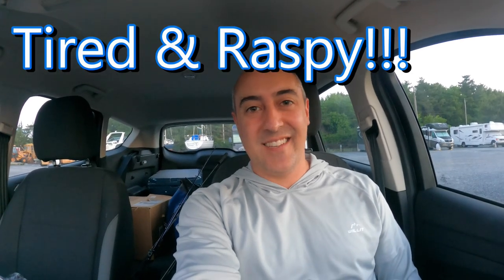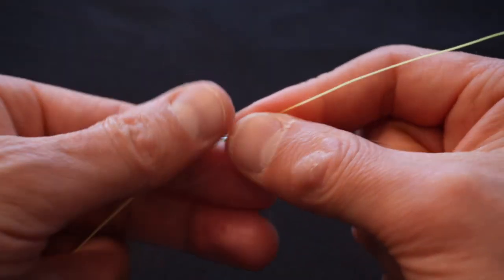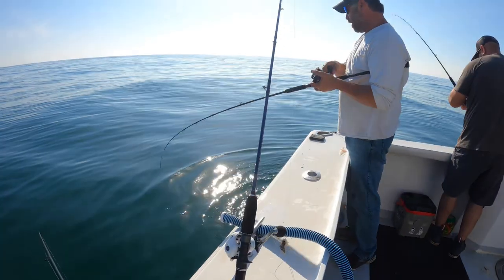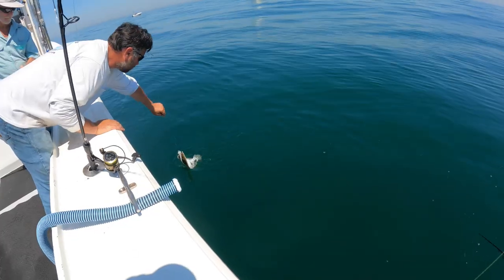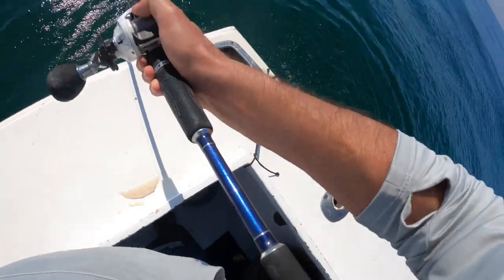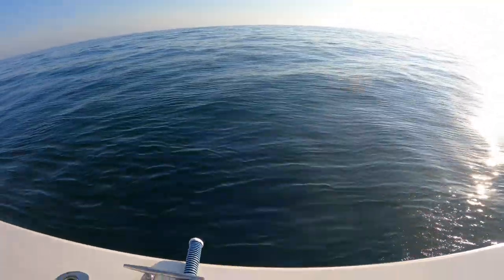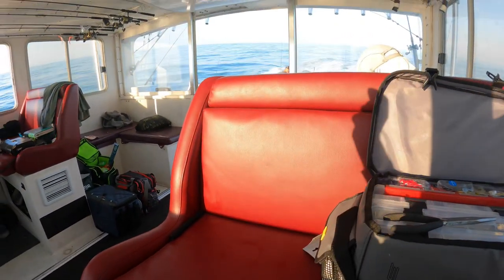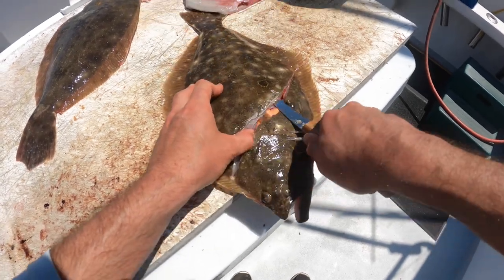13 Tips and Tricks to Catch Fluke! (Flounder)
In this video I'll show you 13 tips and tricks to catch YOU MORE Fluke (flounder)! These tips will guide you through all sorts of fluke bites, fluke fishing conditions, and fluke rigs / gear!

Chapters:
0:00 How to catch fluke / flounder
0:30 Save time fishing by being ready to fish
1:27 Bucktails and Gulp for fluke / flounder
2:57 When to shift from gulp to bait
3:14 How to properly rig soft plastic baits on a bucktail
3:50 How to best learn from others fishing
5:37 Say hello Fishalots!!
6:06 Know your fishing gear (fluke / flounder rods and reels)
7:27 Best Fluke / Flounder Reel
8:00 Best Jigging Rods (importance of long butts)
8:47 Stinger hooks
10:02 Importance of Fishing Lines (Mono vs Braid vs Fluoro)
10:50 Importance of selecting the correct weight for the strike zone
12:33 Fluke / Flounder spots, depth, rocks, correct leaders!